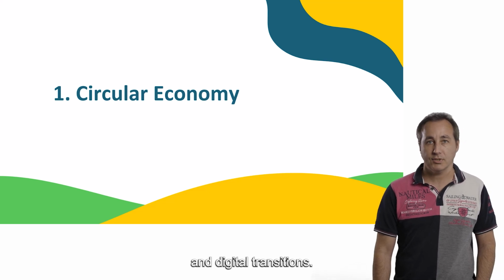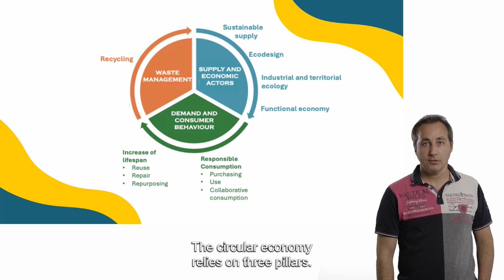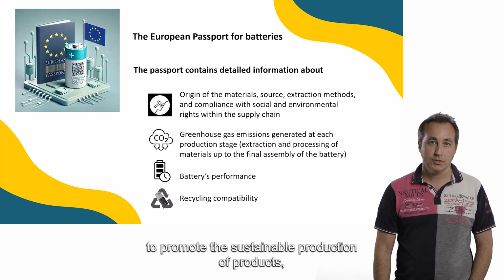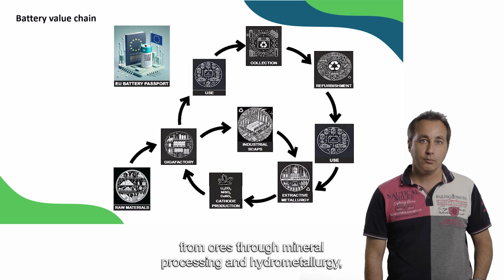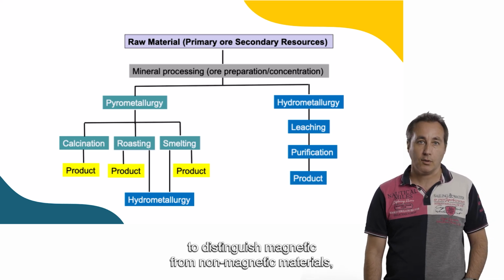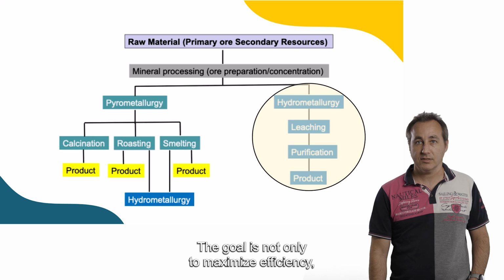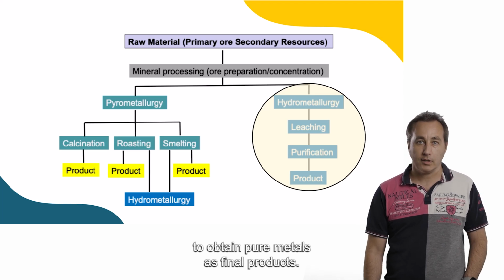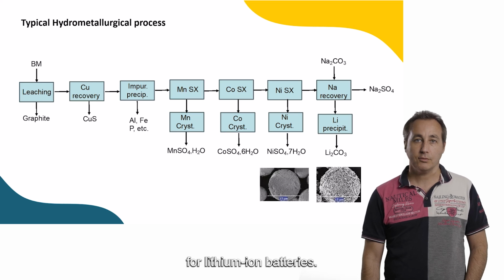Video 4: Circular Economy & Critical Resources Recovery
This concise video explores the crucial intersection of circular economy principles and critical resources recovery with Professor Alexandre Chagnes.
Discover the circular economy’s definition and essential pillars: supply and economic actors, demand and consumer behaviour and waste management.

The presentation highlights the European Passport for batteries as a practical implementation of circularity, tracking everything from material origins to recycling compatibility. Follow the complete battery value chain from raw materials extraction to advanced hydrometallurgical techniques and learn about these processes with a typical example for the lithium-ion batteries recycling.

📌 This is the video-only version.